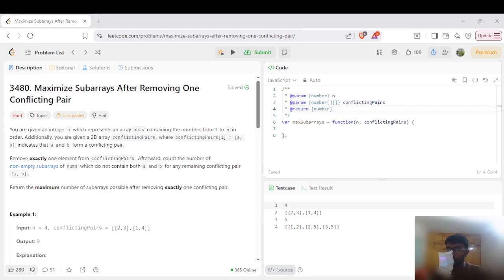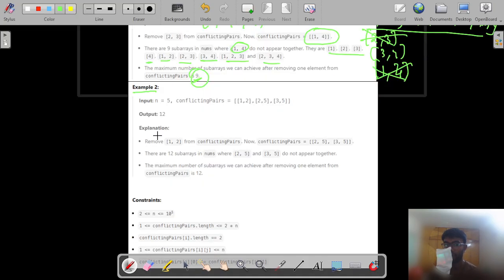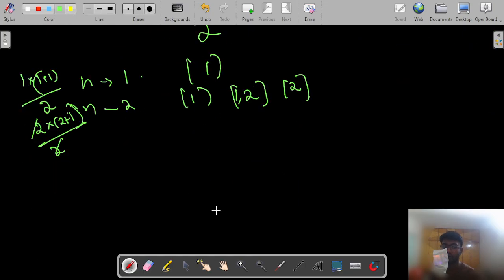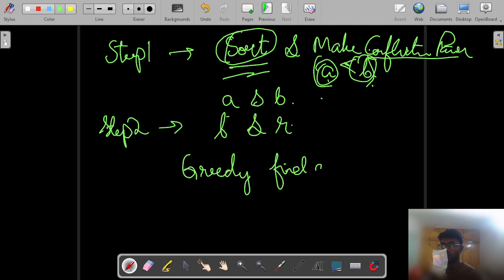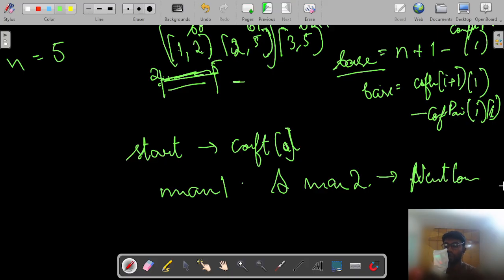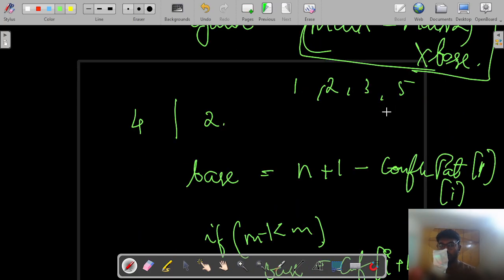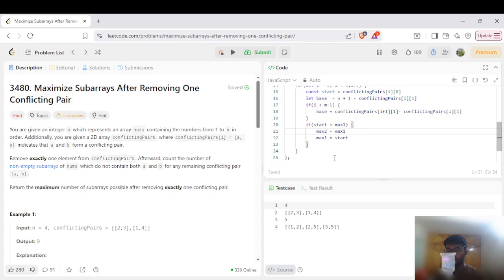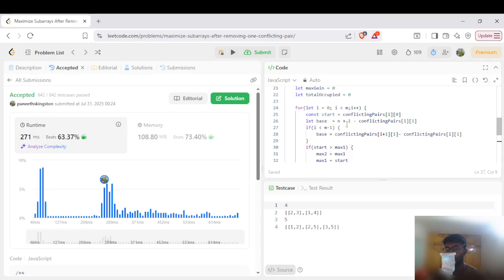Leetcode Daily Problem 3480 Maximize Subarrays After Removing One Conflicting Pair